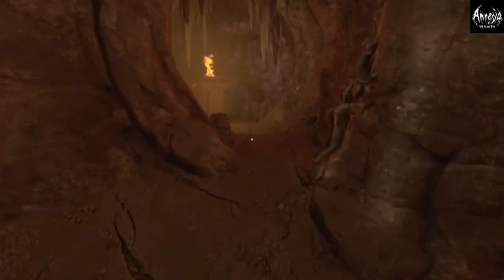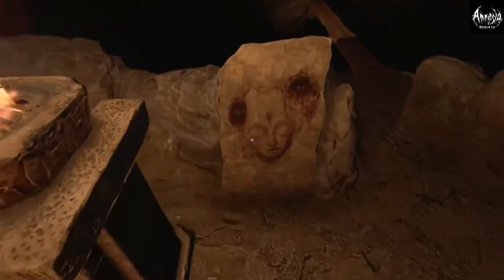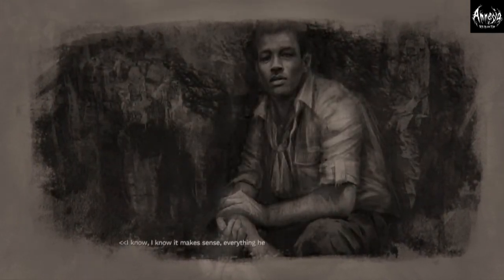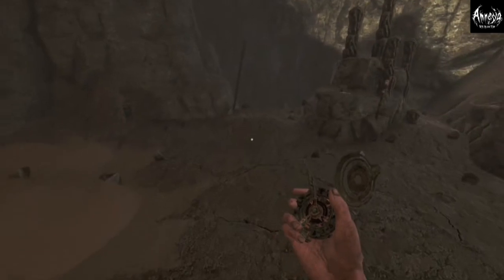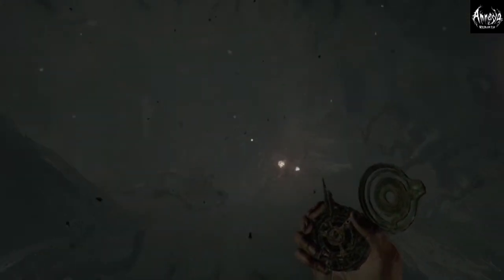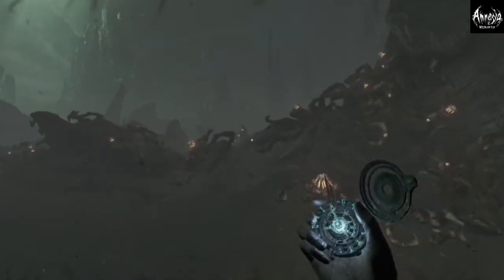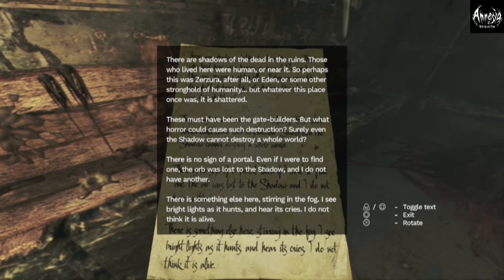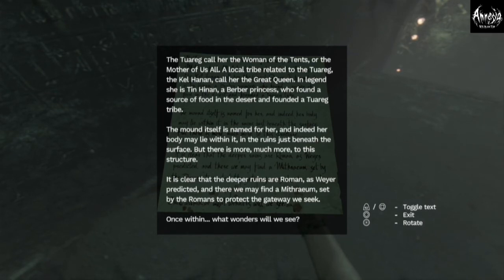Amnesia: Rebirth Playthrough Part 3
Tension, jump scares, and vague bad feelings. are you afraid of the dark? Because I sure as hell am. Join me for Amnesia: Rebirth!

Thanks so much to Frictional Games for the review copy of the game!

Connect on Twitter
- PSN ID: AmberFrmThVault
- Nintendo: Amberftvau
- Steam: AmberFrmThVault

From the Publisher:
You can’t let out a breath. The creature is only inches away. Its sole purpose - to feed off your terror. And so you crouch in the dark, trying to stop the fear rising, trying to silence what lies within you.

“I know you. I know what you're capable of.”

In Amnesia: Rebirth, you are Tasi Trianon, waking up deep in the desert of Algeria. Days have passed. Where have you been? What did you do? Where are the others? Retrace your journey, pull together the fragments of your shattered past; it is your only chance to survive the pitiless horror that threatens to devour you.

“Do not allow yourself anger, do not allow yourself to fear.”

Give em a follow and say thank you for me! (Patrons as of the day of release of this video)